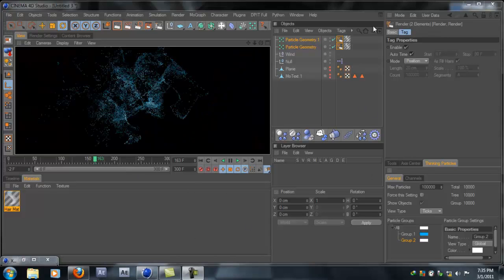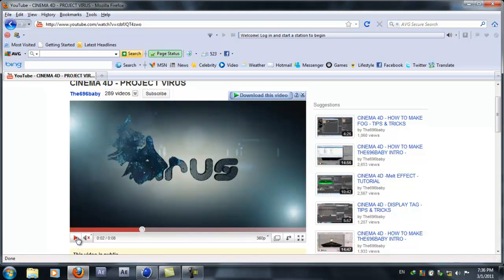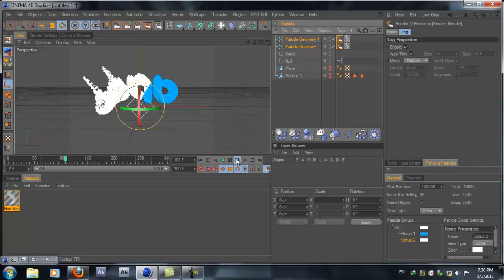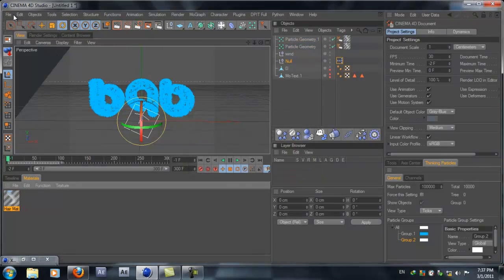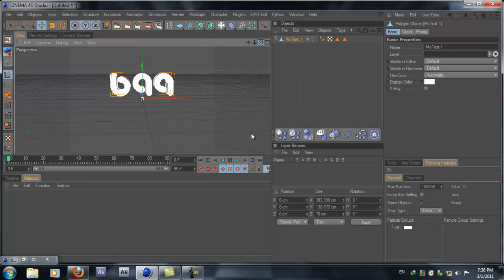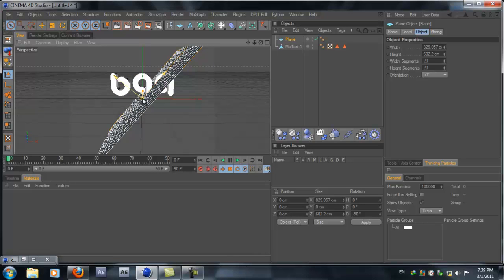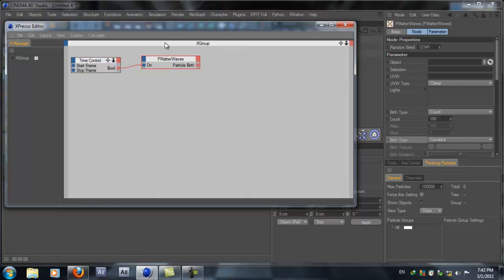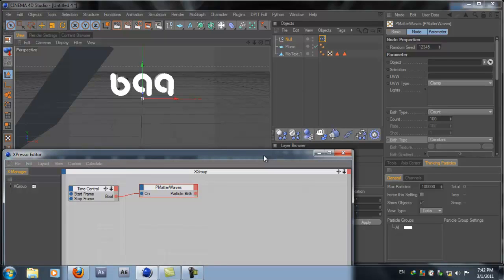CINEMA 4D - PROJECT VIRUS - TUTORIAL - PART 1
i think this is one of my best tutorials..and i hope you like it 2  :)

PS: REUPLOADED ( alot of ppl ask me to reupload some of my tutorials that got deleted so dont think im haveing fun reuploading something you already know)

i MAKE C4D CRY.!!

This video and project file is copyrighted to Project4D from protectmywork.com